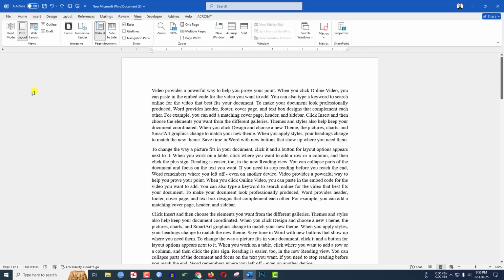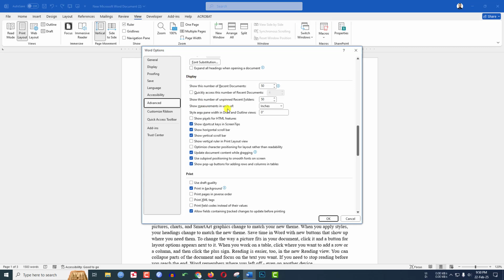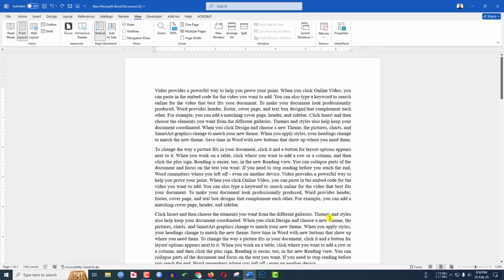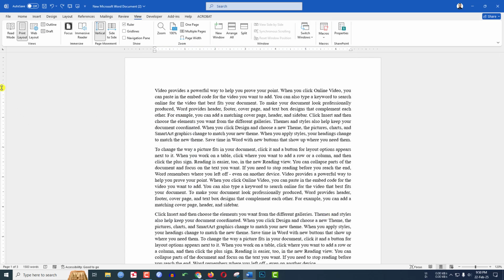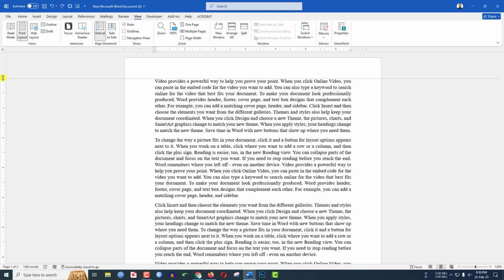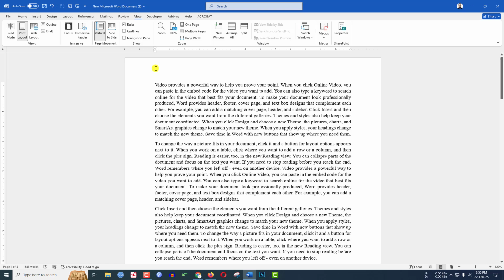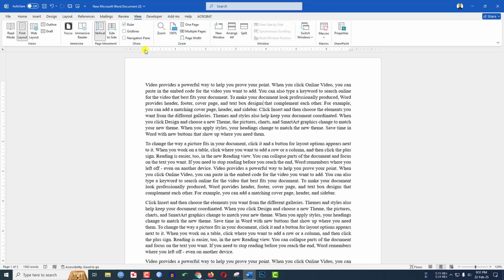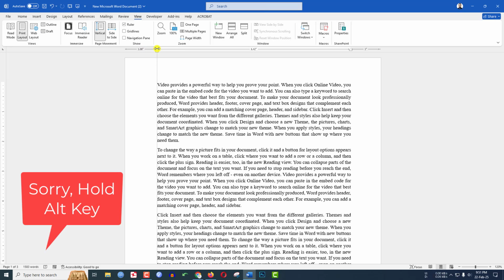How to Insert Ruler in Word | How to Use the Ruler in Microsoft Word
In this video, you will learn how to insert and use the ruler in Microsoft Word. The ruler helps you set margins, adjust indents, and align text easily. Watch the full tutorial to understand how to enable the ruler and use it properly in Word.

🔹 Topics covered:
✔ How to show the ruler in Word
✔ How to use the ruler for alignment
✔ Tips for better formatting